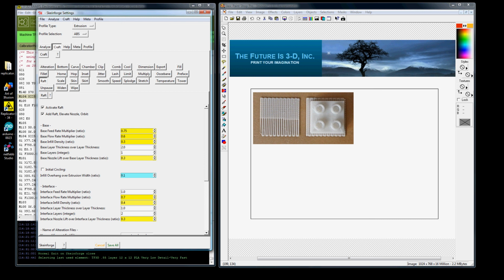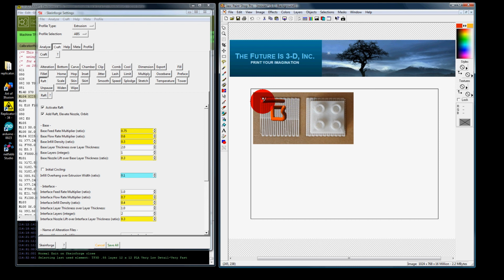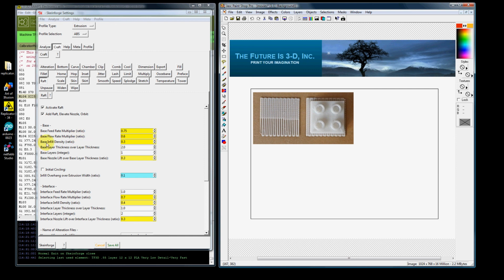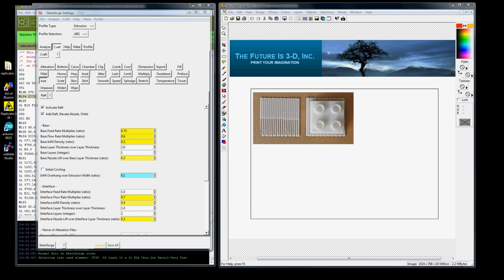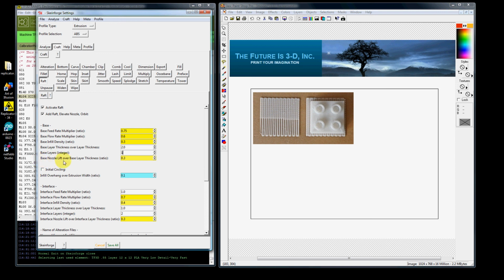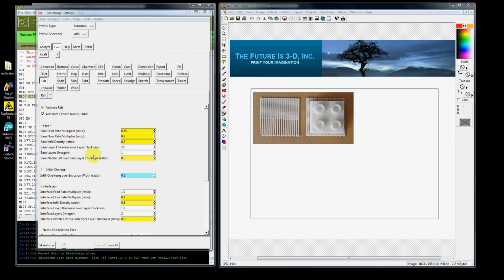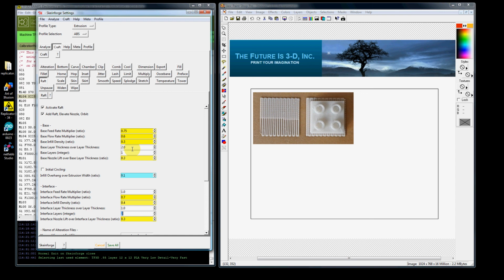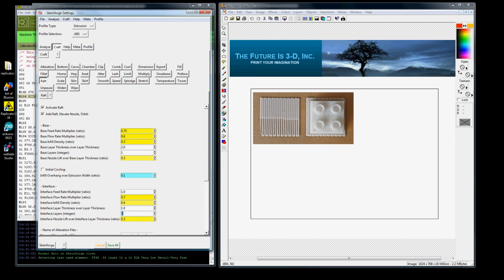Video 22a: Skeinforge 47 by thefutureis3d.com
Video 22a: Skeinforge 47 Craft: How to use Raft.